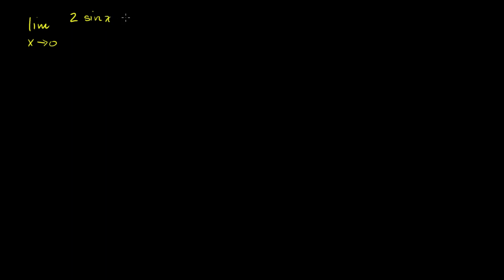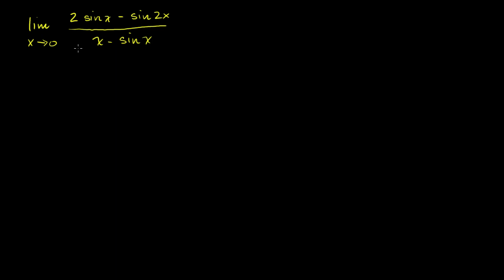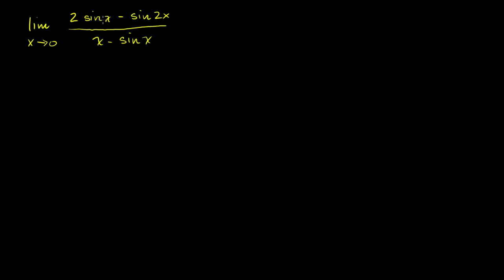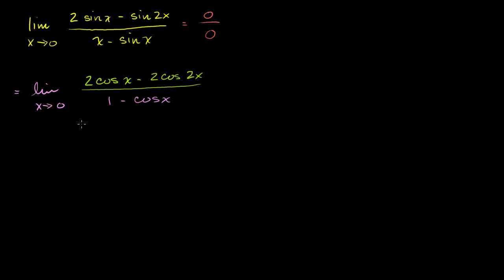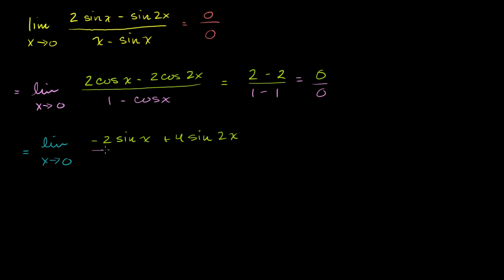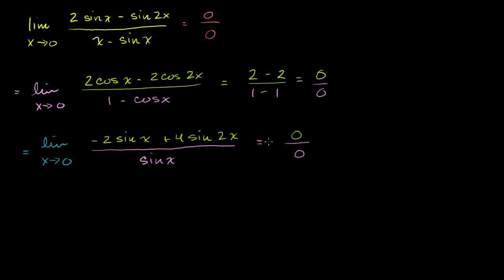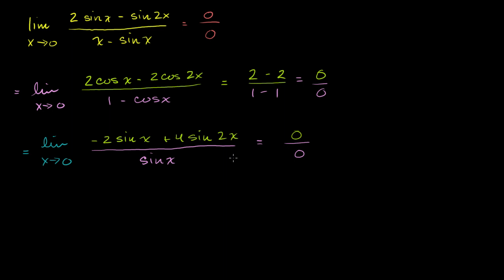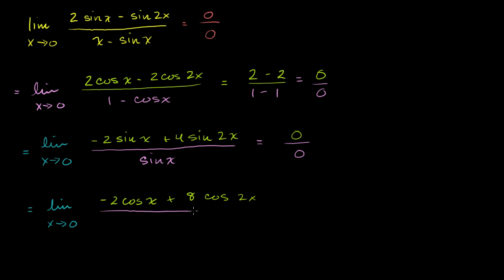L'Hôpital's rule example 1 | Derivative applications | Differential Calculus | Khan Academy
Courses on Khan Academy are always 100% free. Start practicing—and saving your progress—now

L'Hôpital's Rule Example 1